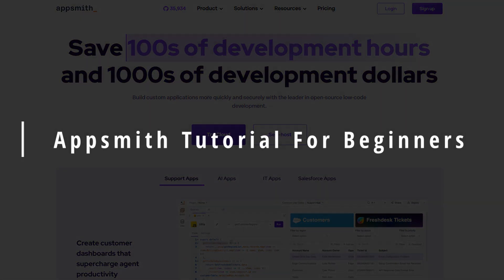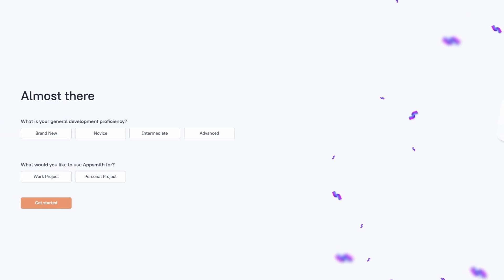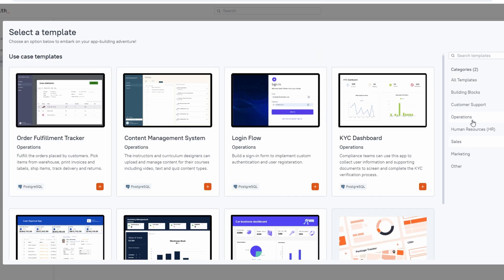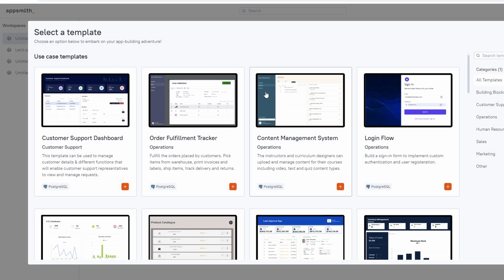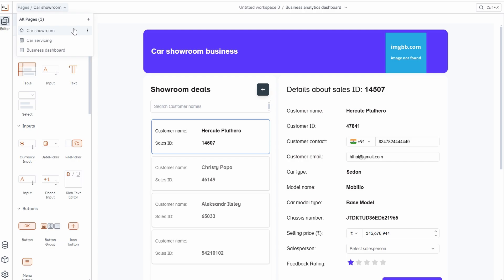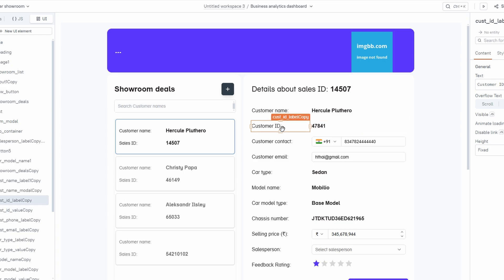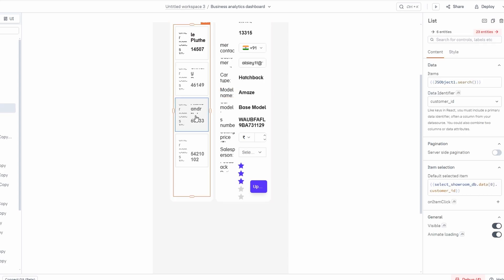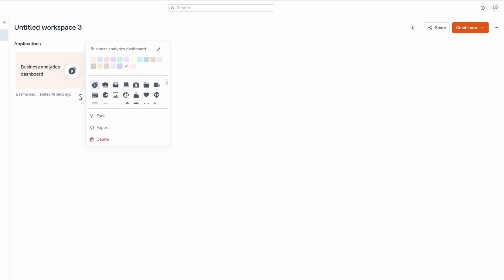How to Use Appsmith 2025 | Appsmith Tutorial for Beginners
In this comprehensive tutorial, we introduce beginners to Appsmith, a powerful open-source framework for building internal tools. Viewers will learn the fundamentals of Appsmith, including its user interface, key features, and how to create their first application. This video is designed to equip newcomers with the necessary skills to leverage Appsmith effectively in their projects. Join us as we explore the capabilities of this innovative platform and guide you through the initial steps of your Appsmith journey.

May include how to use appsmith,
appsmith review,
appsmith workflow,
appsmith,
appsmith tutorial for beginners,
appsmith drag and drop,
appsmith database,